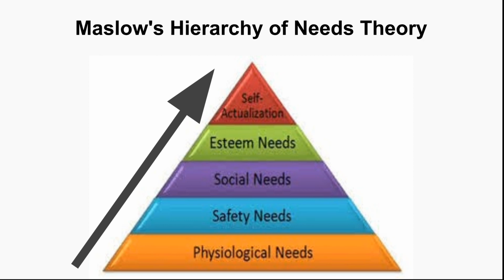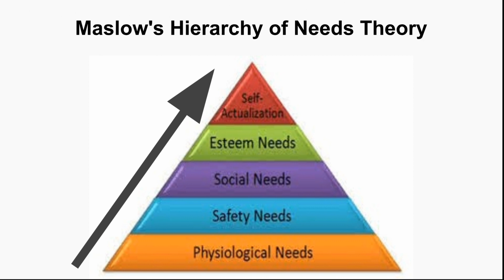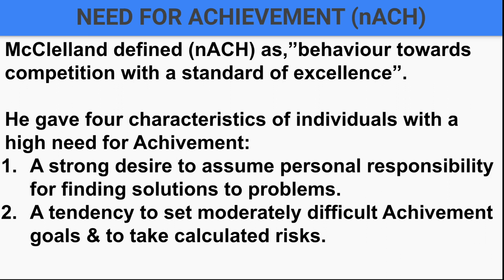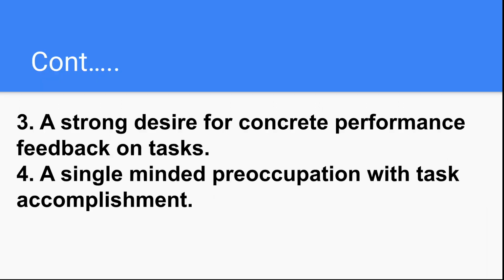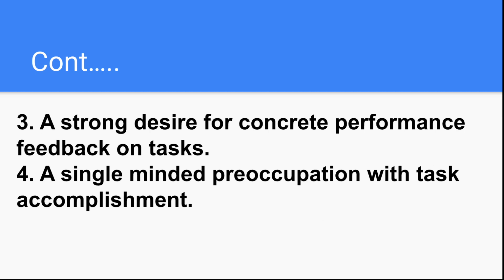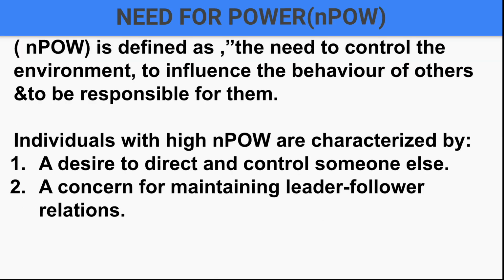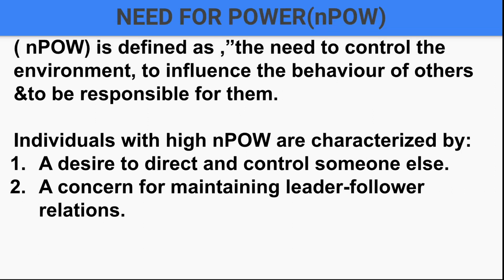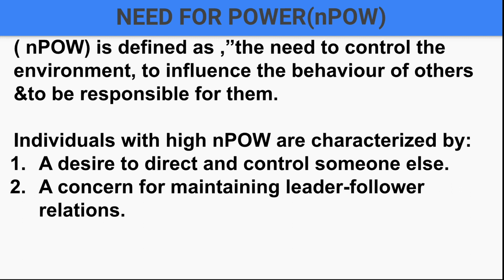Maslow's Need Hierarchy Theory McClelland Acquired Needs Theory(part2)